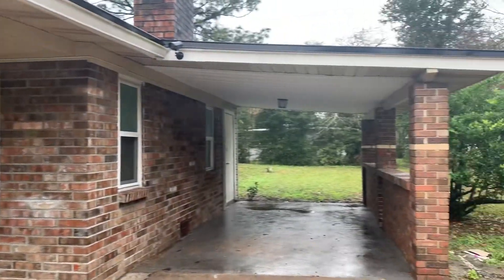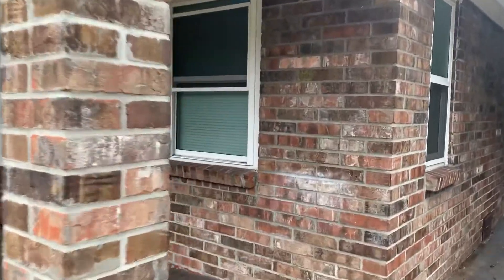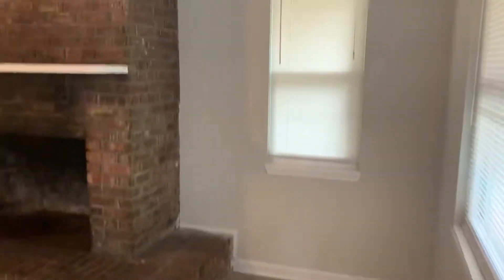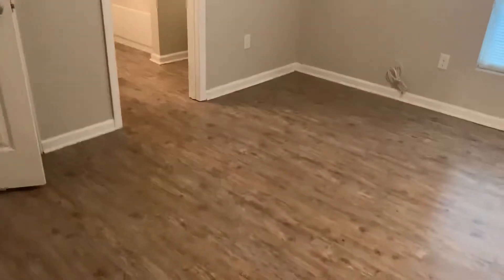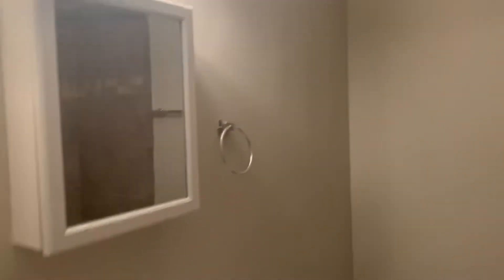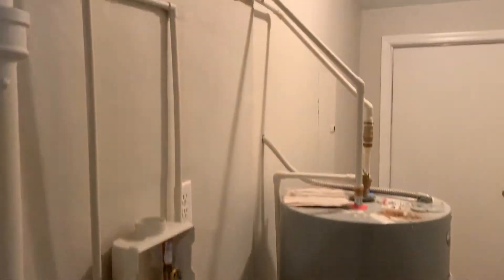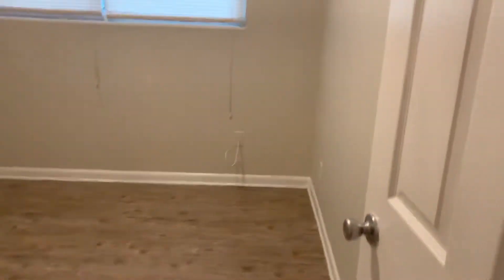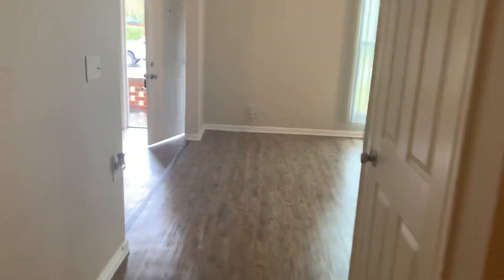Investment Property 8834 Darlington Dr Jacksonville Property Turn Final Walk